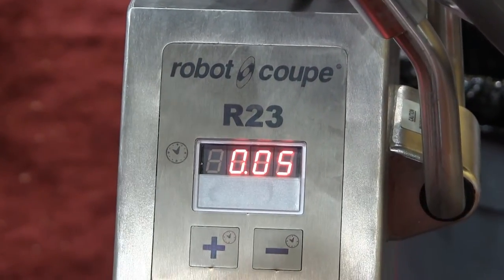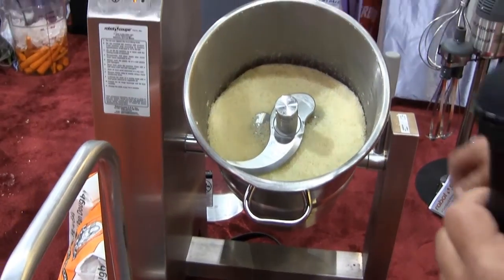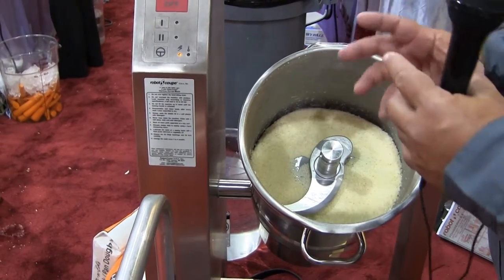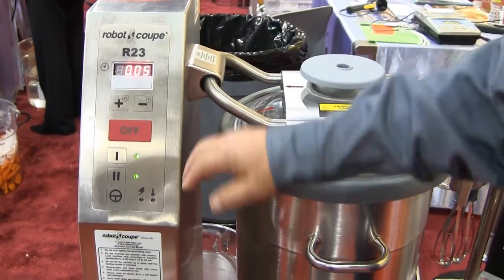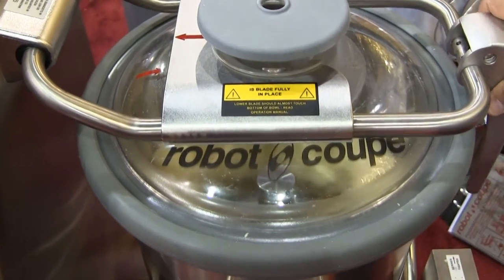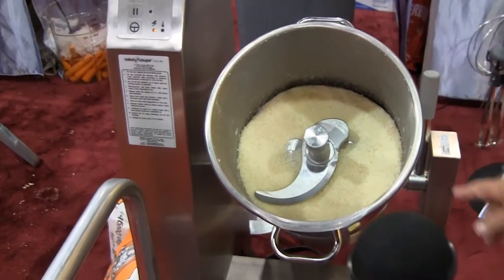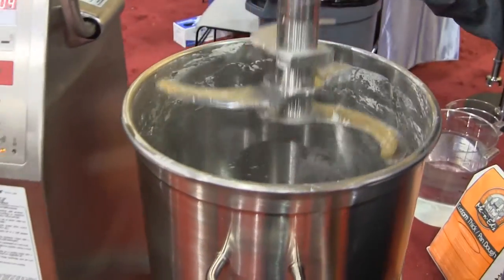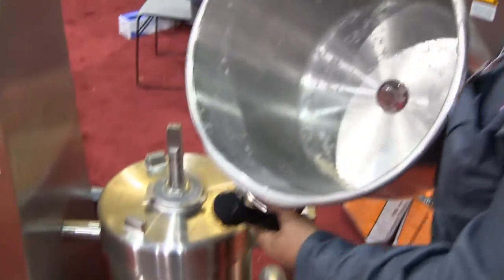Robot Coupe® - R23 Vertical Cutter/Mixer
The Robot Coupe R23 lets you prepare large volumes of food in a short time.

In this short demo video, see what the R23 can do with large blocks of cheese, as well as how the blade and bowl come apart for easy cleaning.